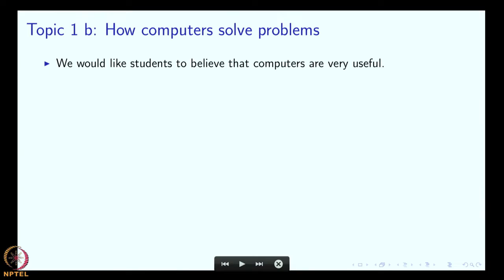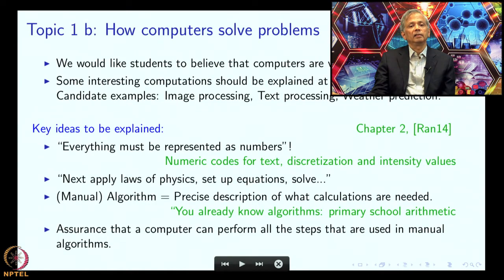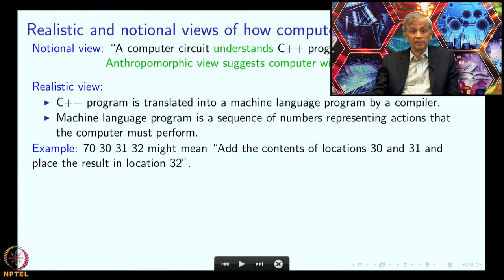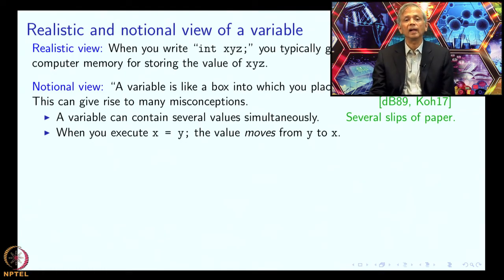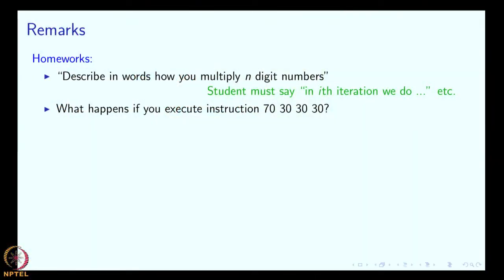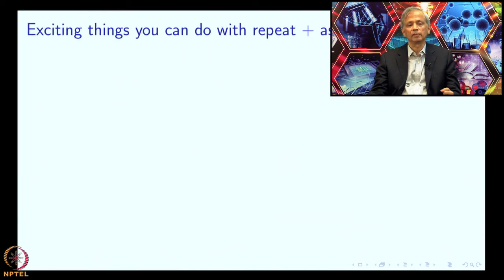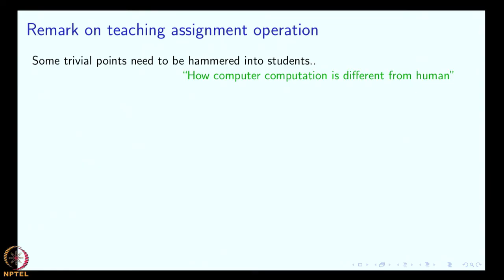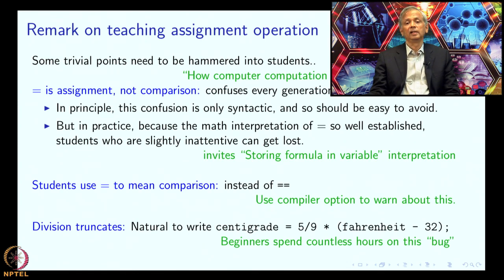Week 3-Lecture 15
Lecture 15 : Pedagogy.3: Tour - 2